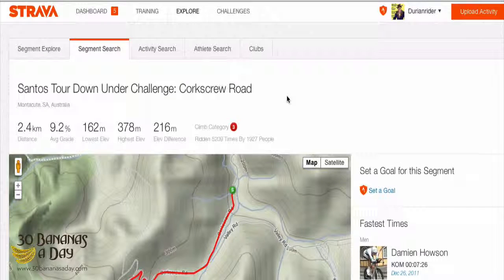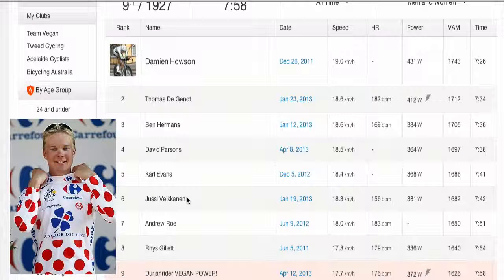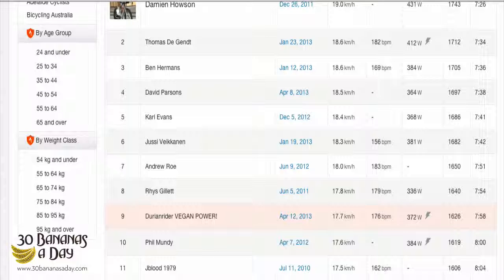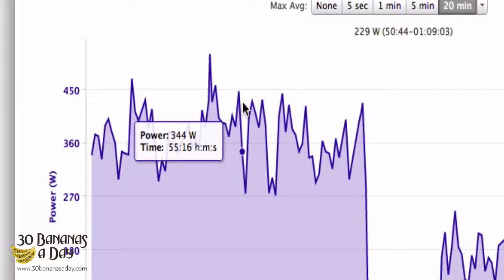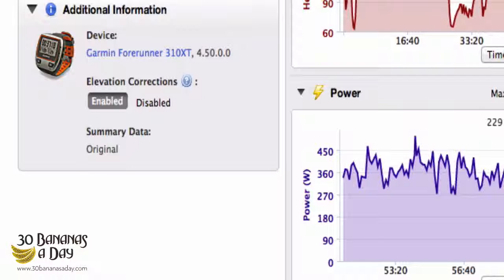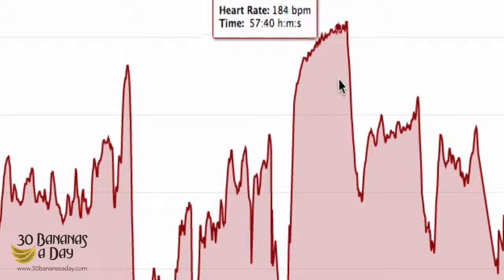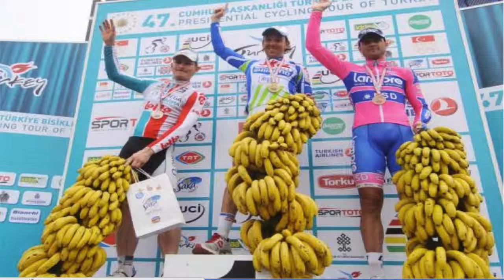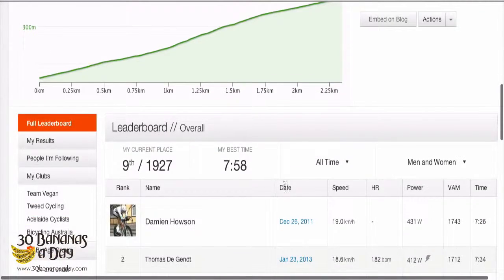Cycling Tips Training with Power VS Heart Rate